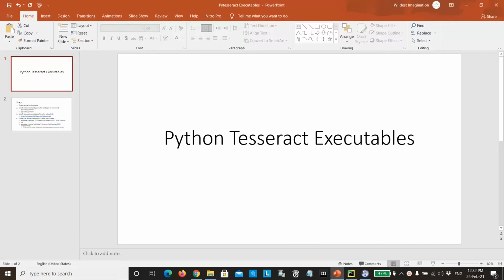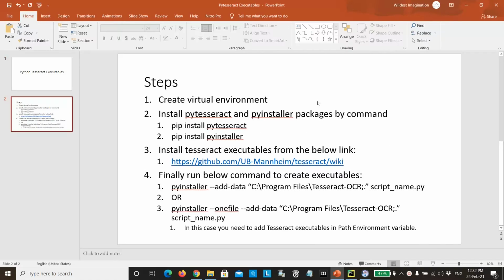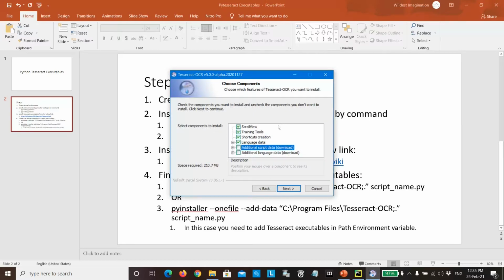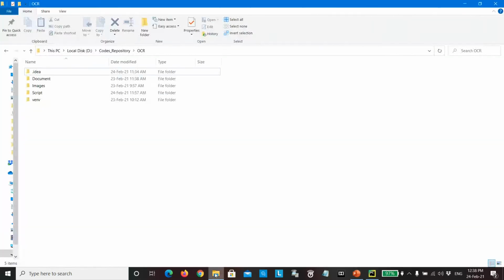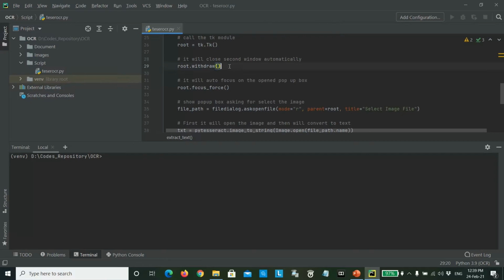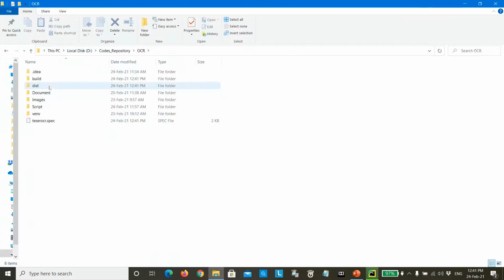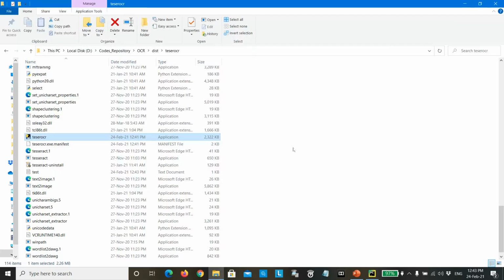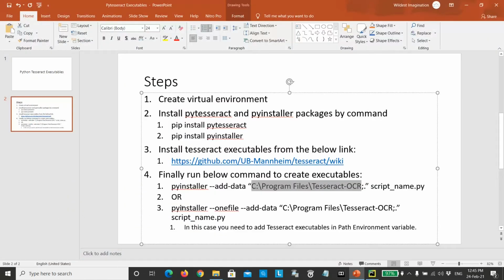Python Script Executables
In this video we will see how to create python script executables for windows operating system.

We will use pyinstaller package for the same and this will be standalone executable which means end users do not need to install python or any other dependencies or packages to run the program.

Links:
For how to install tesseract ocr on windows and how to use it